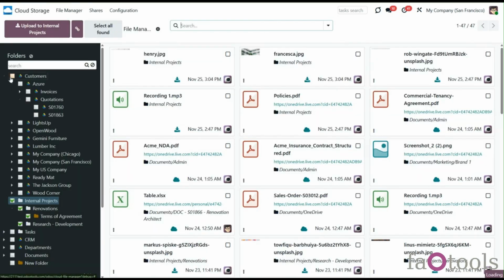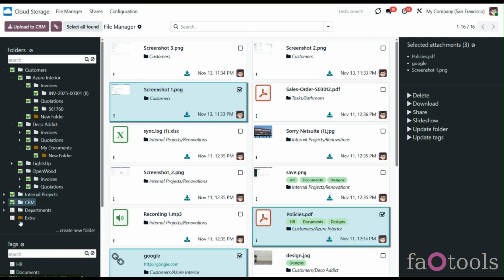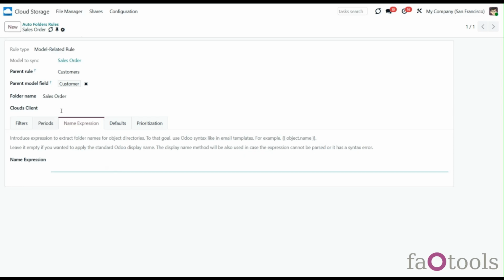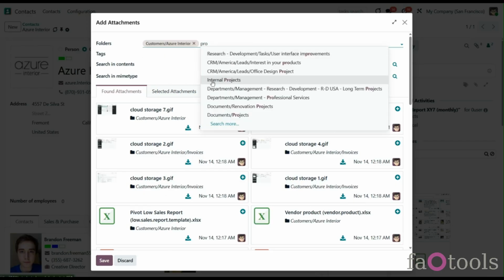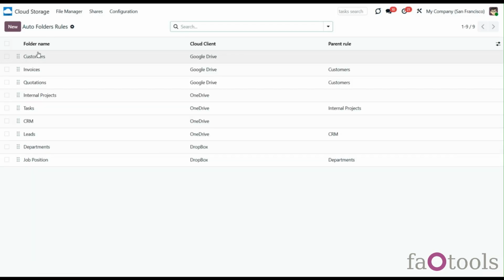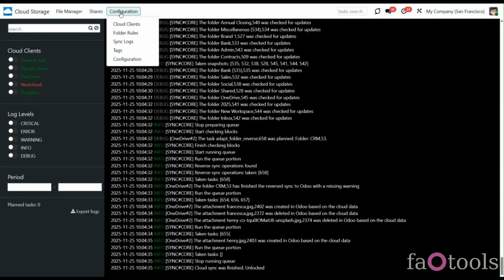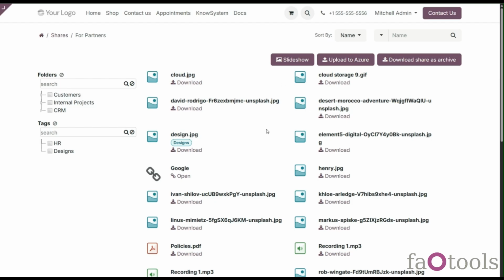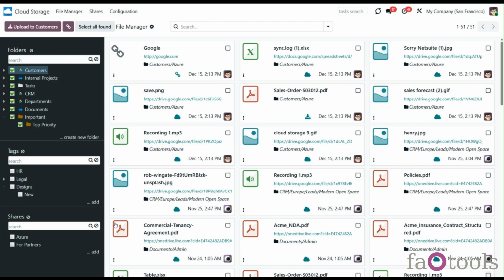Odoo Cloud Storage Solutions v19 by faOtools overview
Find out how to synchronize your cloud storage solution with Odoo with the help of Cloud Storage Solutions.
00:00 – Brief description of the module
02:29 – How to manage folders and attachments with the help of the single view interface
22:39 – How to create a folder rule
27:36 – How to add filters/periods to a folder rule
33:08 – How to add name expression to a folder rule
35:21 – How to add default folders and files to a folder rule
36:35 – How to prioritize certain folders' checks
40:57 – The attachment box of an object before and after the sync
48:42 – How to add the existing attachments to messages
51:07 – How to establish connection with Google Drive (the add-on Google Drive Odoo Integration is required)
54:55 – How to establish connection with OneDrive / SharePoint (the add-on OneDrive / SharePoint Odoo Integration is required)
59:13 – How to establish connection with ownCloud / Nextcloud (the add-on ownCloud / Nextcloud Odoo Integration is required)
01:01:50 – How to establish connection with DropBox (the add-on Dropbox Odoo Integration is required)
01:06:42– How to sync folders (the changes in Odoo and Cloud and their consequences)
01:12:38 – How to sync attachments (the changes in Odoo and Cloud and their consequences)
01:15:36 – How to sync Odoo Enterprise Documents (the add-on Cloud Sync for Enterprise Documents is required)
01:20:55 – Synchronization principles
01:26:06 – How to control the sync process with the help of sync logs
01:31:53 – How to pause/launch the sync
01:33:05 – How to reset the cloud client with the help of reversed sync
01:34:55 – How to share files, directories, and tags with particular partners or with an access URL
01:49:12 – How to manage access rights

The video was recorded on the 20th of December 2025 for Cloud Storage Solutions 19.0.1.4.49, Google Drive Odoo Integration 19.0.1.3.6, ownCloud / Nextcloud Odoo Integration 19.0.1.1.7, OneDrive / SharePoint Odoo Integration 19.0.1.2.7, Dropbox Odoo Integration 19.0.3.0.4, Cloud Sync for Enterprise Documents 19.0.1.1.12, and Odoo 19E.